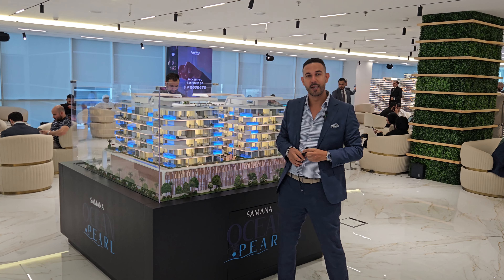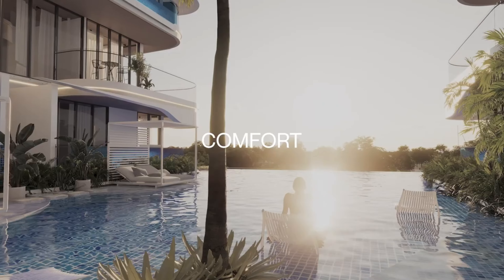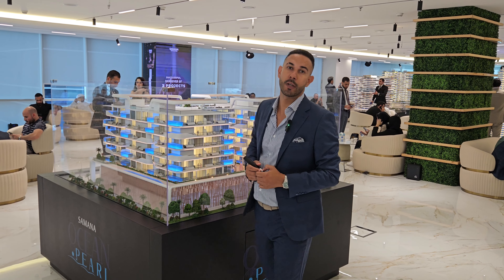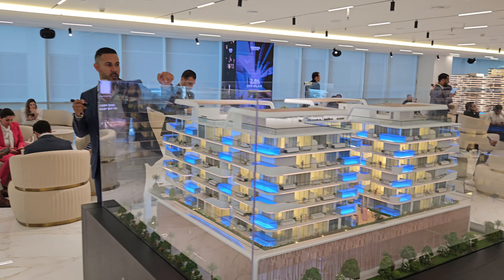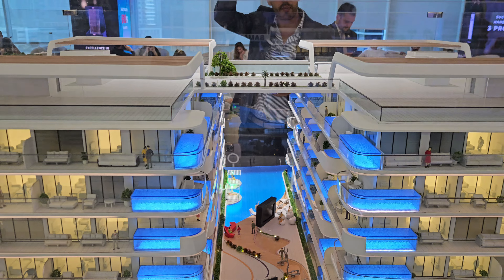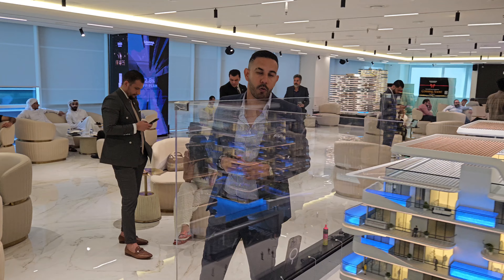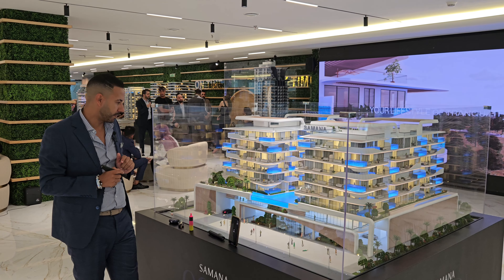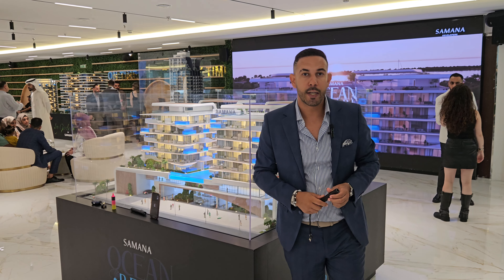Ocean Pearl By Samana Development | Dubai Island | Charaf Estate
Overview
Samana Ocean Pearl at Dubai Islands represents the zenith of luxury waterfront lifestyle with unparalleled blend of 1, 2, 3 & 4 bedroom apartments with pool, developed by the renowned Samana Developers. This premium class extravantage façade offers a perfect blend of luxury, serenity and architectural brilliance integrated with seamless lifestyle and the stunning coastal environment. The residential design truly exemplifies the modern sophistication and the elegant interiors complementing the breathtaking views of the azure waters and the vibrant skylines.

The prime and central destination at the Dubai Islands offers a vibrant Island lifestyle boasted with its azure waters and the community facilities. The façade is also located within the proximity reach to the major highways including AI Ain Dubai and many such to access the vibrant pulse of the city. The locality ensures that the residents are never far away from the essential lifestyle amenities and the city attractions, whether you enjoy the bustling business districts, world-class shopping and dining venues and the entertainment.

The exclusive class façade rises truly along the waterfront embodying the pinnacle of modern luxury lifestyle and the timelessly design architecture. The exteriors of the development showcase the sleek and modern design with sophisticated finishes, perfectly crafted within the natural environment. With expansive glass windows, residents enjoy the spectacular views of the outdoors, presenting the refined living experience with grandeur and elegance. The exquisite living spaces are adorned with private pool to create an immersive experience to be home.

Experience the majestic waterfront elegance, where every detail is crafted to create a harmonious blend of nature and luxury. Wake up every day with the gentle rhythm of the tides and golden hues of the evening. The unmatched coastal serenity offers unparalleled ambience of elegance and tranquility, where the serene waterfront provides a perfect backdrop. Elevate the lifestyle and revitalize the body and soul to enrich every moment to enjoy life at this pristine development.

The exceptional lifestyle here offers an array of exceptional facilities and amenities, designed to enhance the daily life. The state of the art fitness center is further equipped with latest equipment from the Technogym, as well as dedicated beach areas and such. The grand design main pool offers a luxurious place to unwind and relax, while the private pools provides an extra layer of exclusivity and relaxation. Embrace the lifestyle with the new coastal living standard, where modernity meets serenity, and residents can celebrate everyday as the very best of coastal living.

Key Highlights:
Luxurious residences to choose from 1, 2, 3, and 4-bedroom apartments laced with pool, each designed with elegant interiors and modern finishes.
Prime location as positioned on Dubai Islands, offering a perfect balance of serene waterfront living and city accessibility.
Architectural excellence with contemporary design and sleek lines, expansive glass windows, and stunning waterfront views.
Elegantly designed living spaces, spacious layouts with meticulous craftsmanship and sophisticated finishes throughout.
Premium Interiors with high-quality materials including European solid core doors and German matte black handles; kitchens feature Spanish porcelain tiles.
Grand main pool, an expansive pool area providing panoramic views of the azure waters, ideal for sunbathing and relaxation.
State-of-the-art fitness center, equipped with the latest Technogym equipment for a comprehensive workout experience.